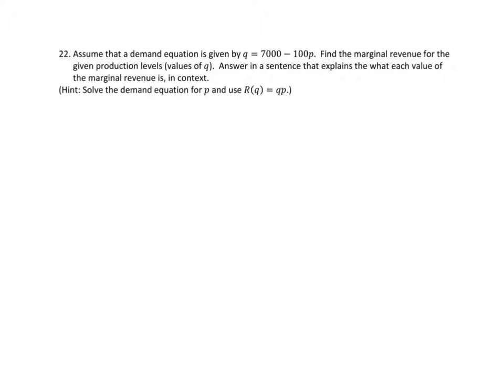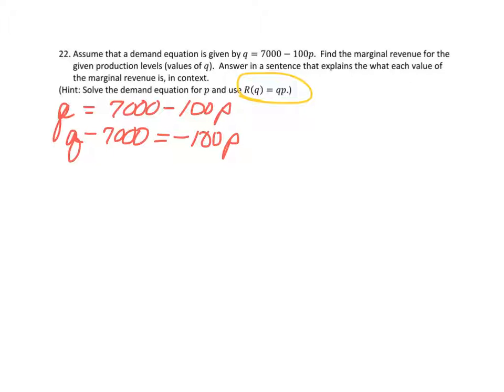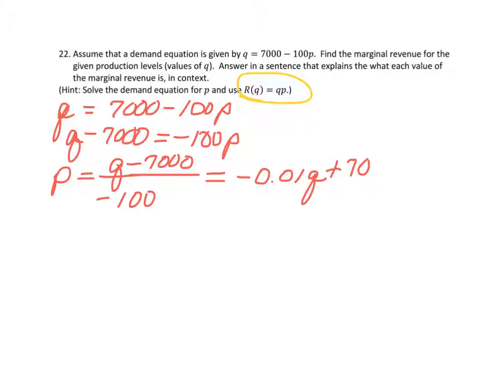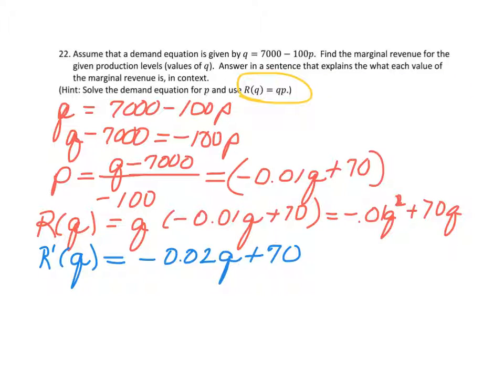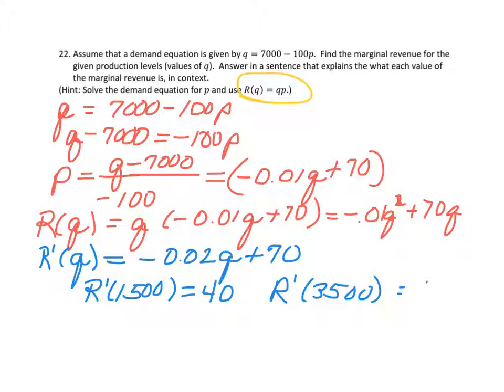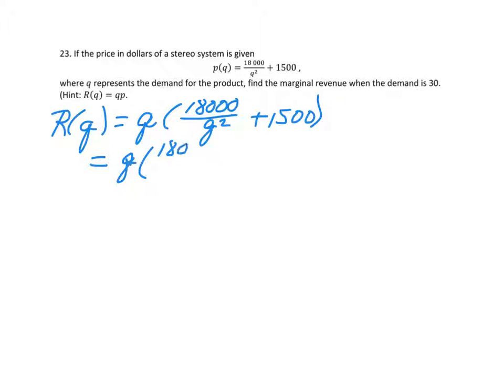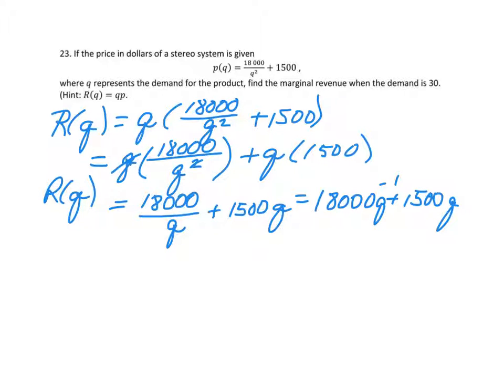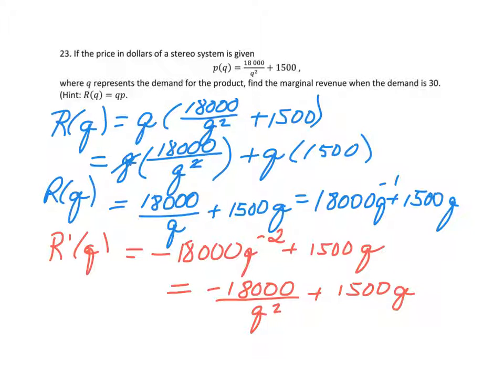Section 2.1 Showbie HW #22-23